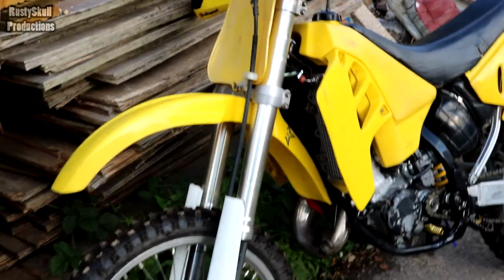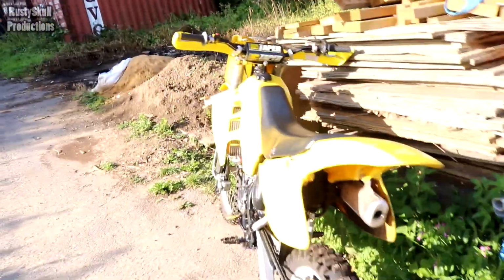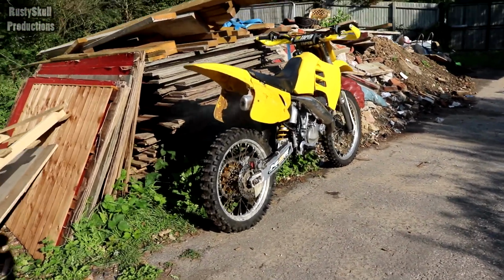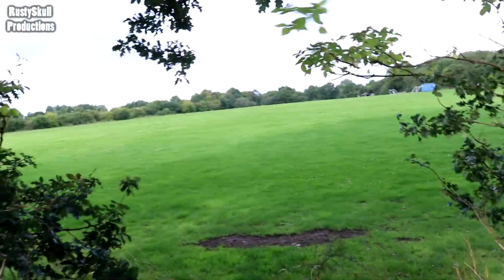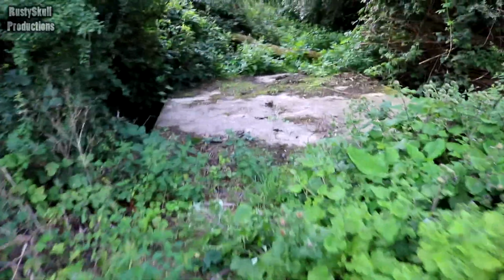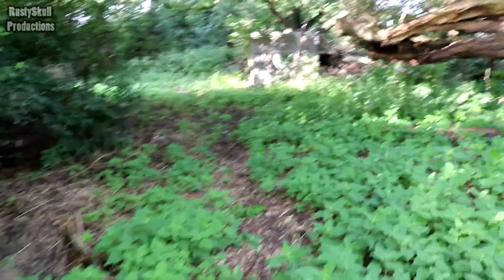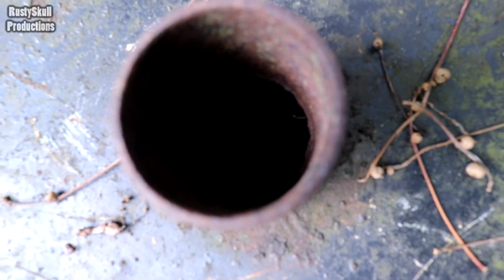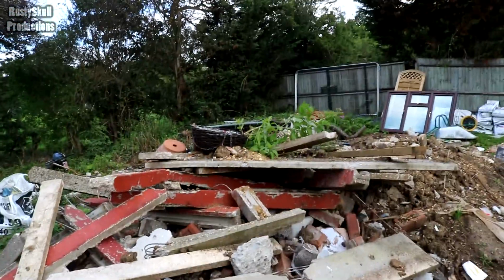RM125 Blast & Walk Around Where I Ride - RustySkull Productions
RustySkull Productions
STANFORD-LE-HOPE
SS17 1AU